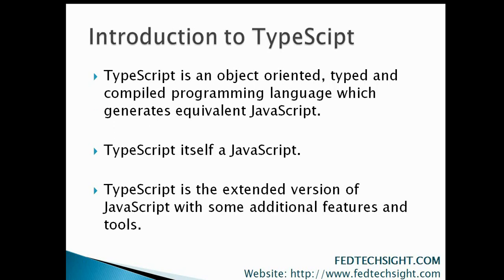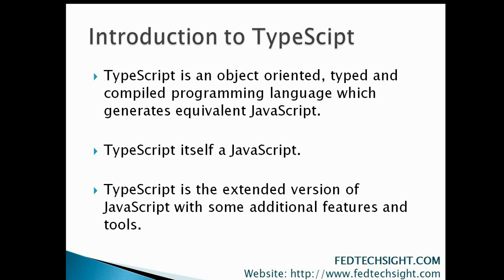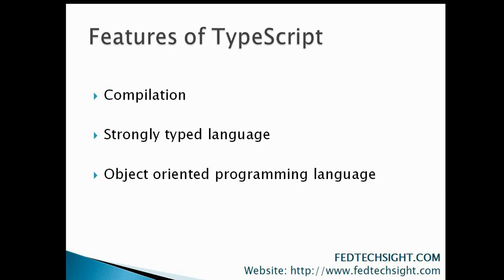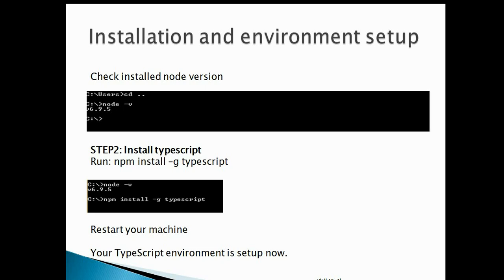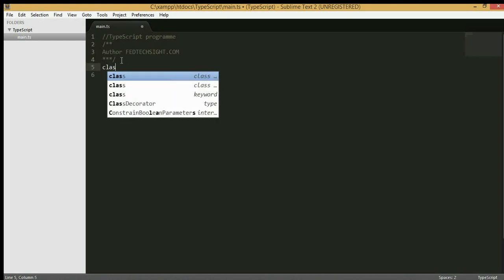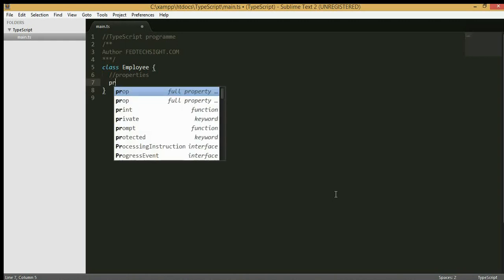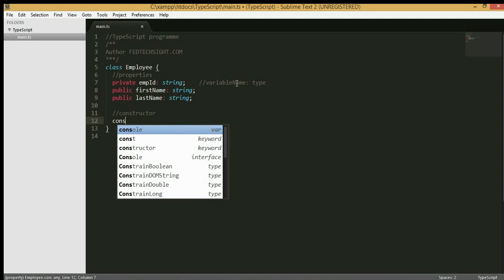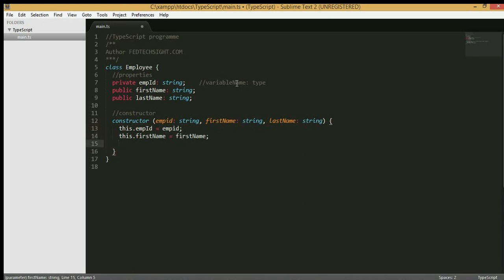Introduction to TypeScript Part 1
In this tutorial, you will learn:
1. Introduction to TypeScript
2. Features and Need of TypeScript
3. Installation of TypeScript
4. Hello World program of TypeScript.